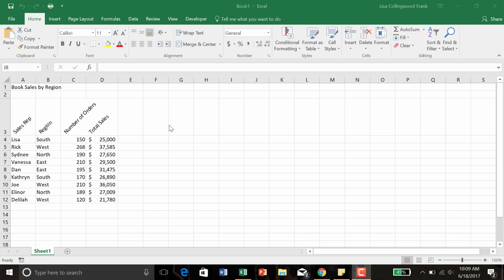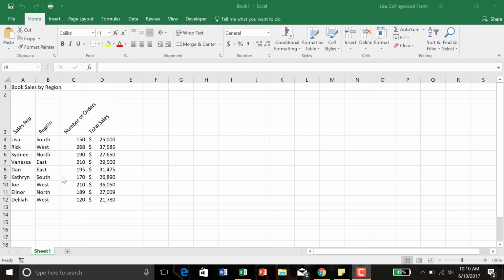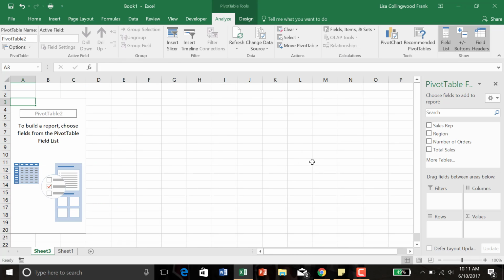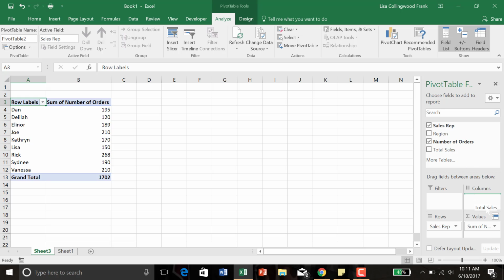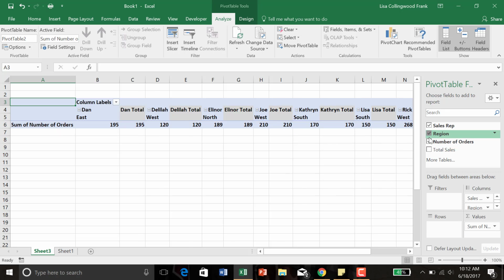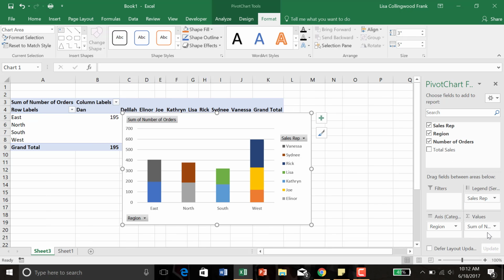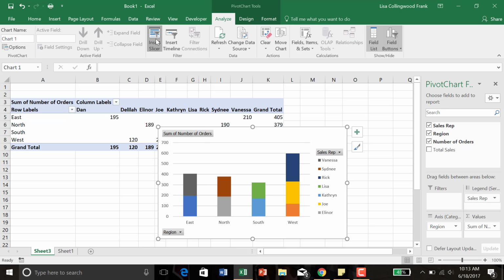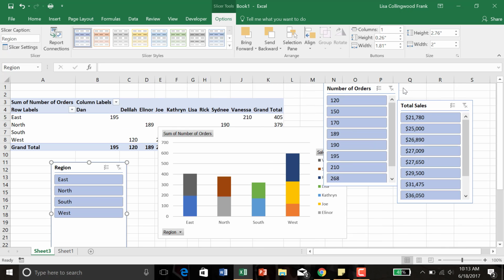Working with PivotTables